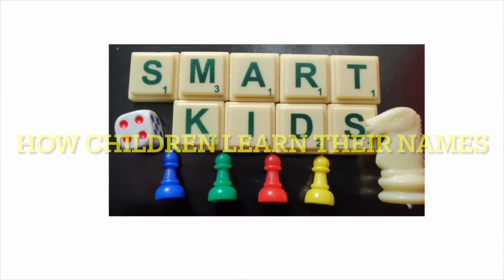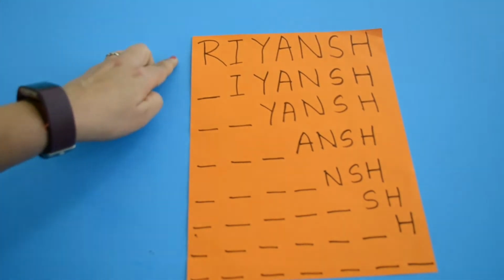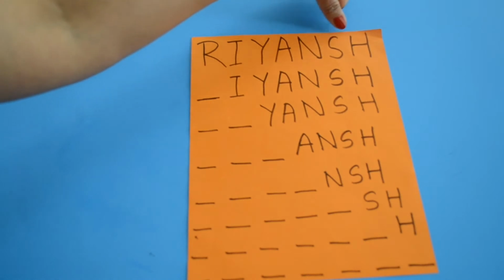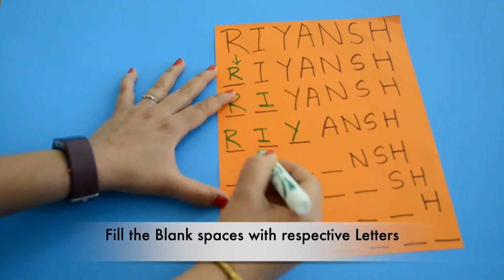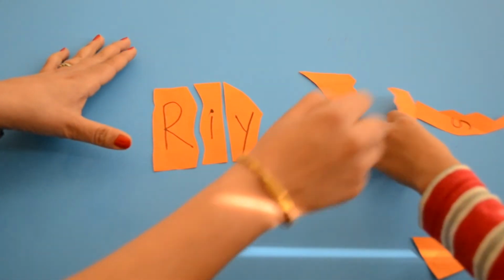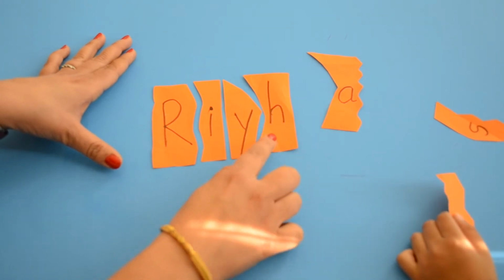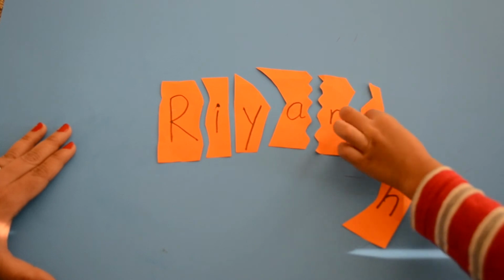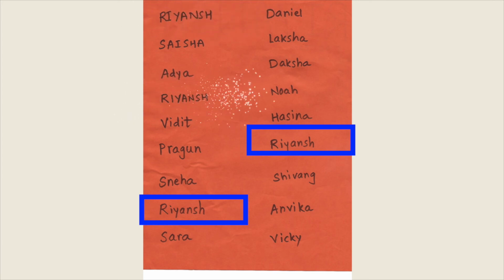NAME Spelling Activities|How children Learn their Name by Different Tricks|Preschool Puzzle activity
(बच्चे कैसे सीखे अपना नाम लिखना ?)

This Video covers 3 different Tricks or activities through which you can teach ur child His /Her name.
This is the Name spelling activity.
This is very useful for preschool or kindergarten kids.
It covers one puzzle activity through which kids learn their name spelling